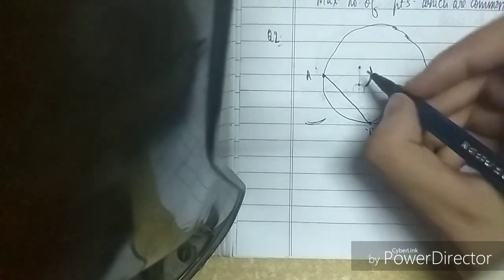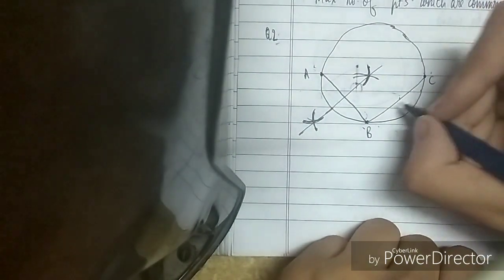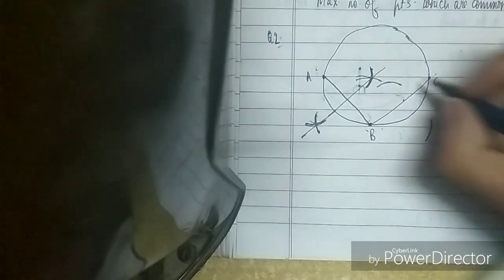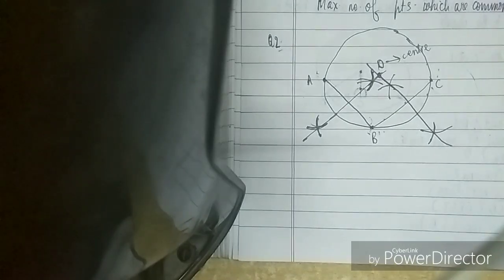Circles class 9 ex-10.3 Q2 NCERT solution maths